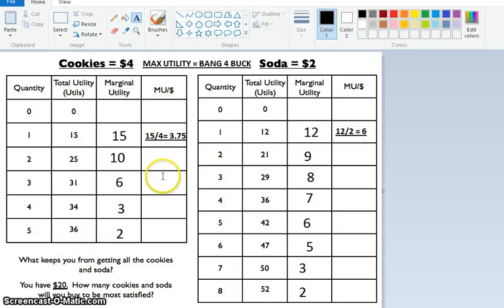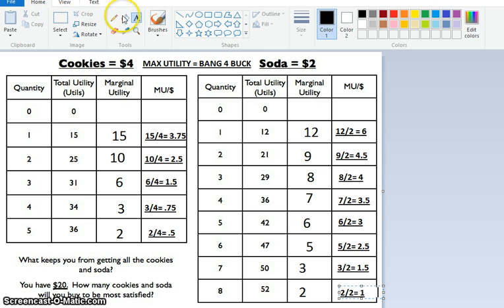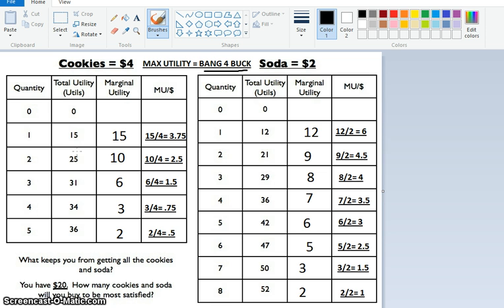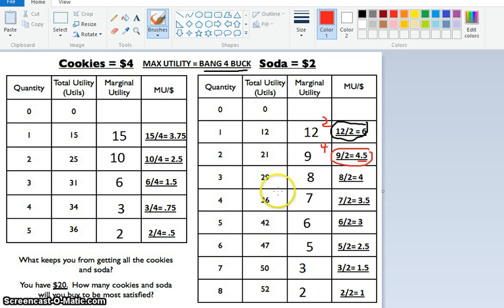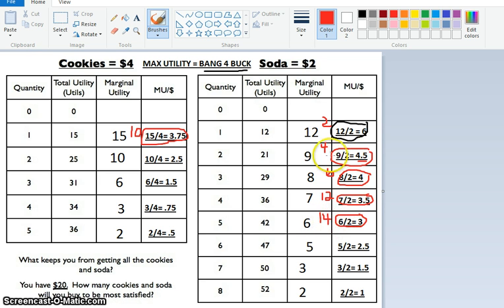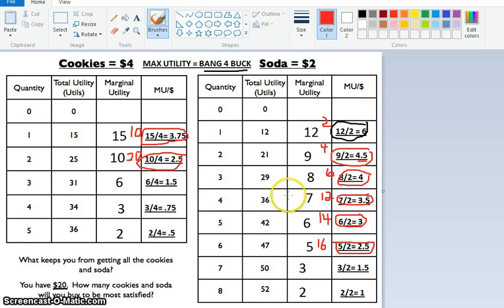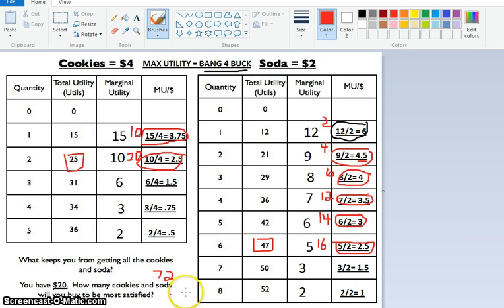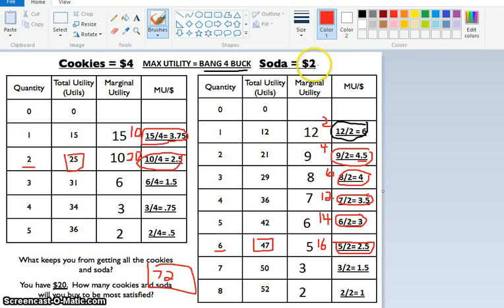AP Microeconomics- Utility #5